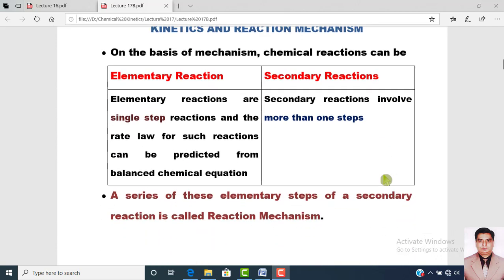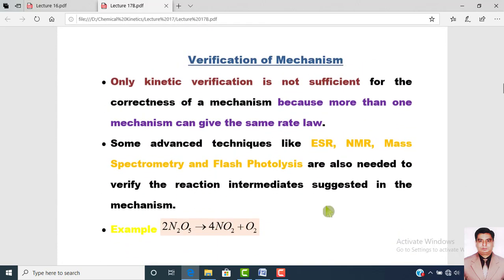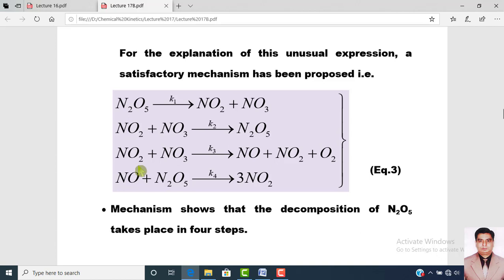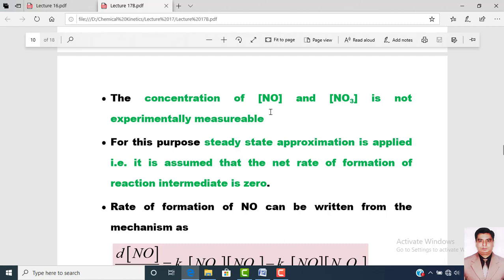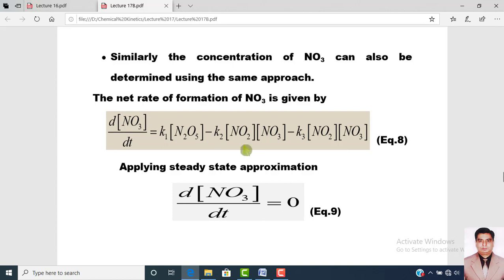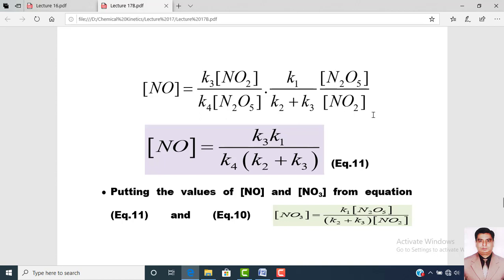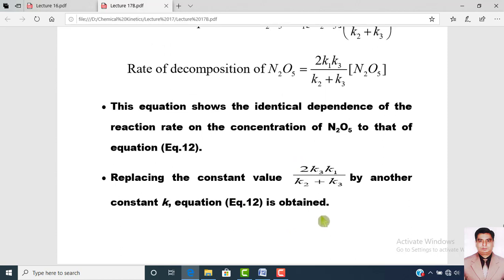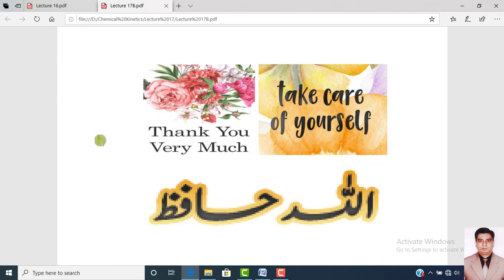Chemistry for Decomposition of N2O5 Dr Sheikh Asrar Ahmad